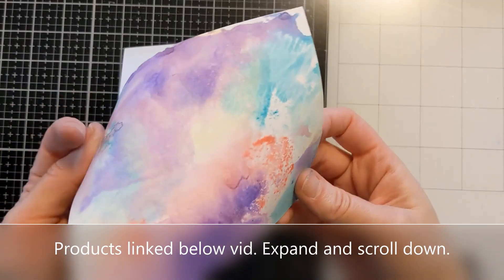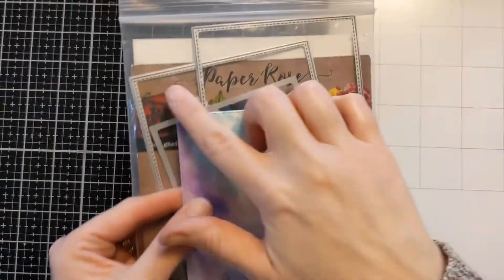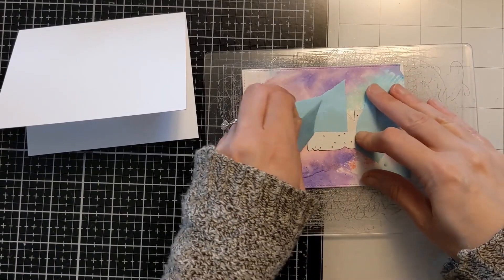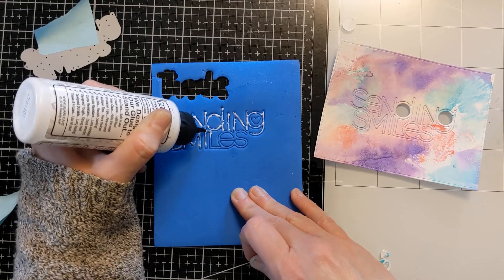Make a stunning encouragement card! Ink Smooshed Background with raised inlay diecut!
Make a stunning encouragement card! Ink Smooshed Background with raised inlay diecut! Expand here and scroll down for product details and links! Don't waste that extra ink! Use it up to create a simple background! In this vid I use a bonus panel from a previous vid as a background and combine it with some die cutting and create a stunning yet easy to create card!

Products Used:
Catherine Pooler Mini Ink Pads (Carnivale) (Cherry on Top)
Catherine Pooler Mini Ink Pads (Carnivale) (Scrapbook)
Strathmore Bristol Smooth Paper
Sticky back foam sheets
Wow Embossing Dual Speed
Bearly Art Glue
Tim Holtz Glass Media Mat